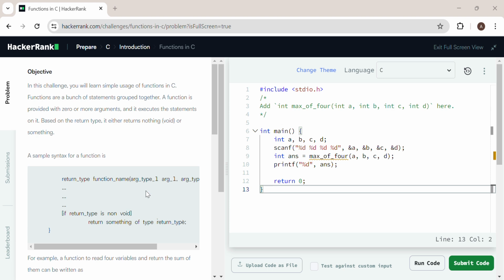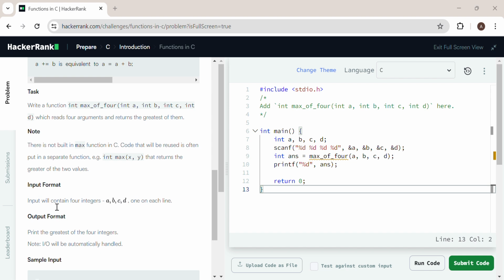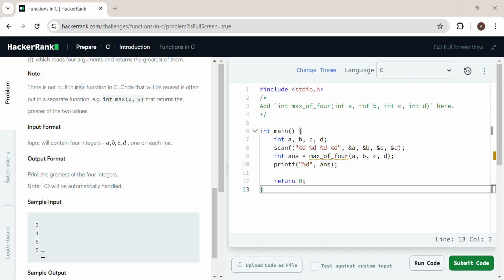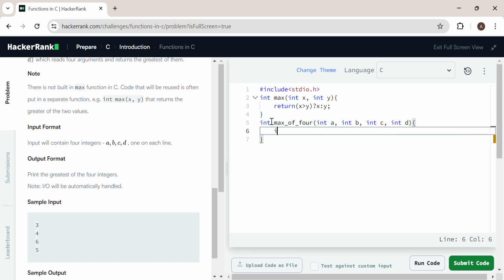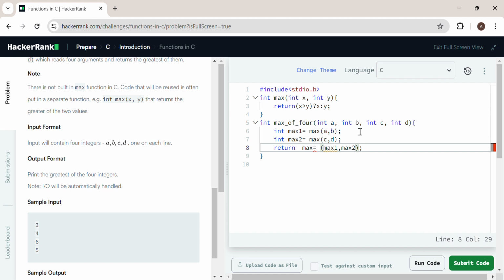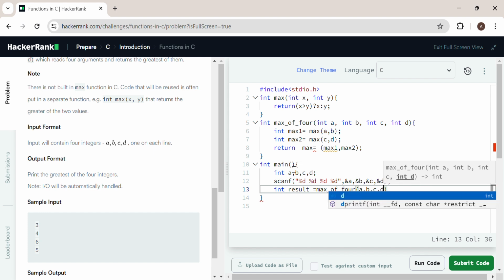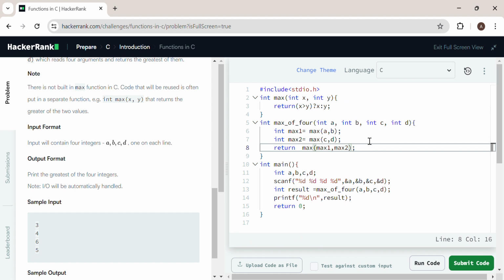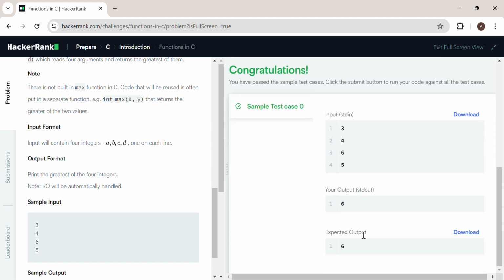"Mastering Functions in C: HackerRank Solution Explained"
"Welcome to our coding tutorial series! In this video, we will walk you through solving the 'Functions in C' challenge on HackerRank.